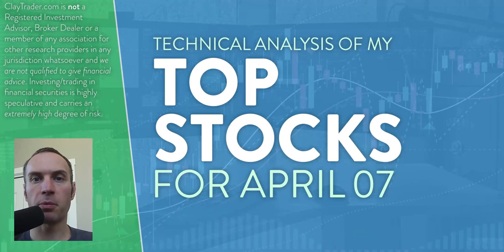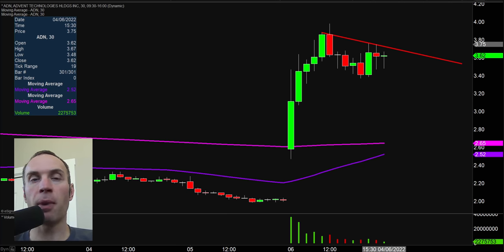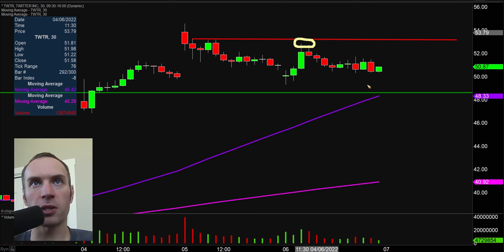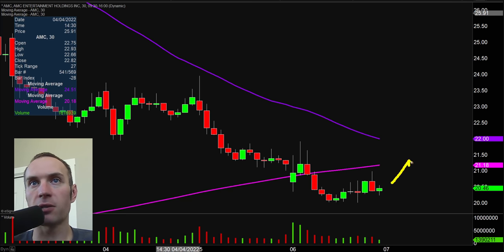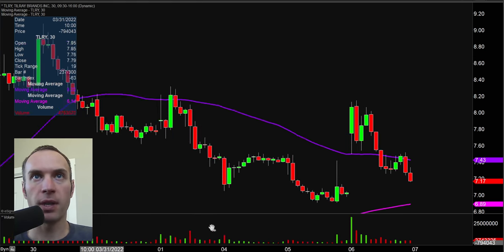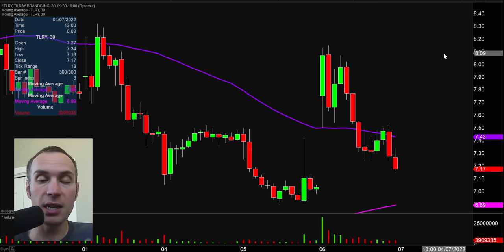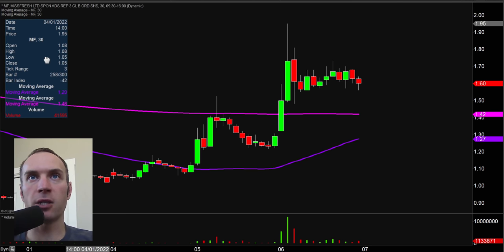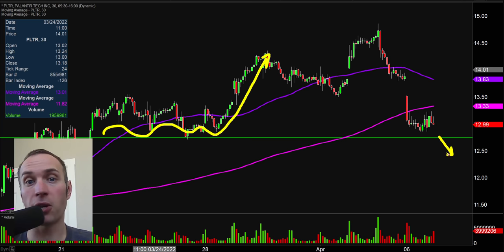Top 10 Stocks For April 07, 2022 ( $ADN, $TWTR, $AMC, $TLRY, $MULN, and more! )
Learn how to trade big board and penny stocks by learning to read stock charts and identify technical patterns through technical analysis. Follow along and learn as I perform a quick stock chart technical analysis review on $ADN, $TWTR, $AMC, $TLRY, $MULN, $AMD, $SBFM, $MF, $PLTR, $TSLA.